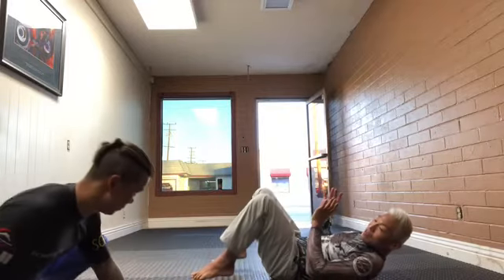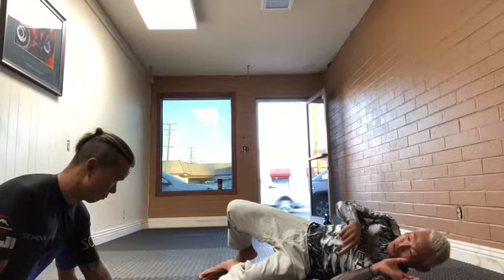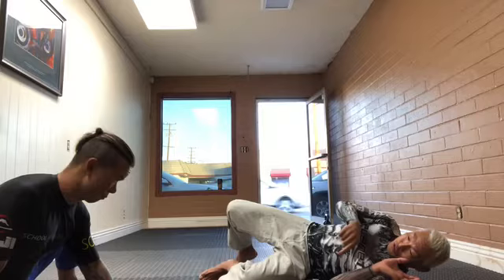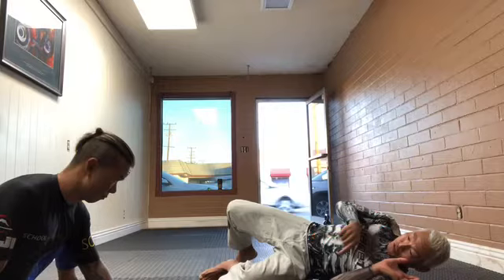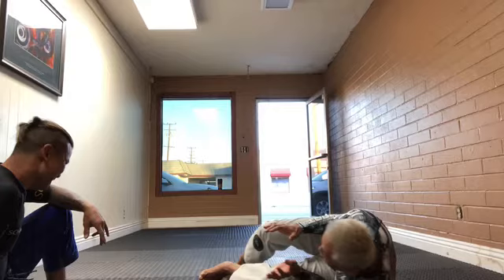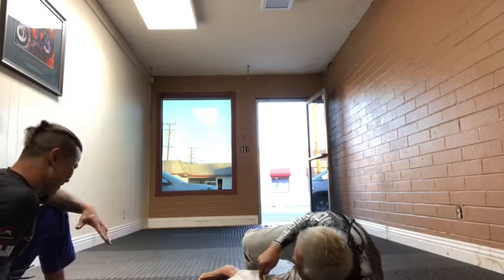Internal Submission Grappling - Hip Escape (Shrimp)